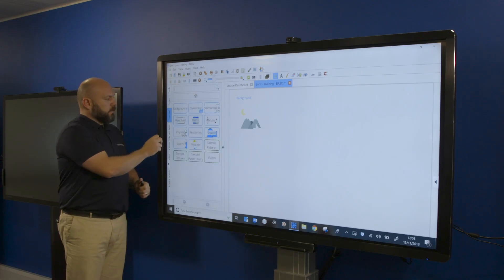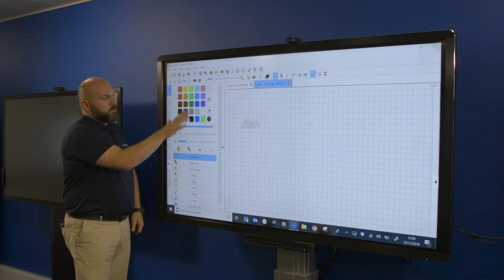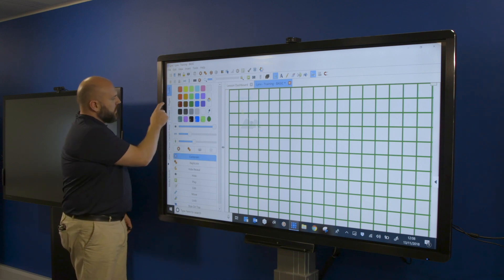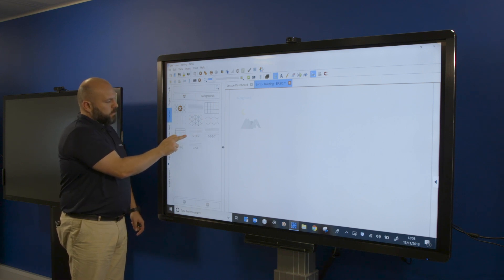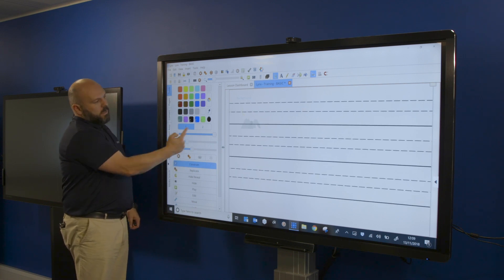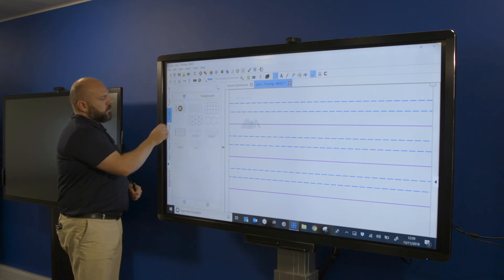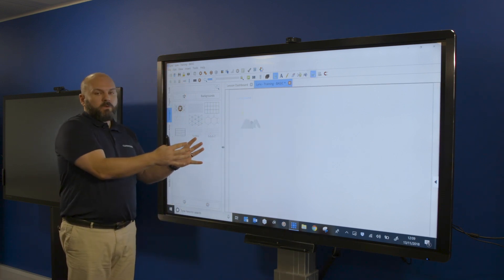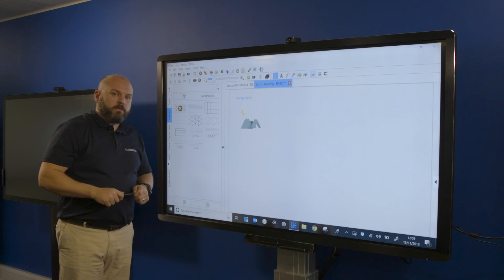Clevertouch | Lynx Changing Backgrounds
Changing backgrounds using Lynx software